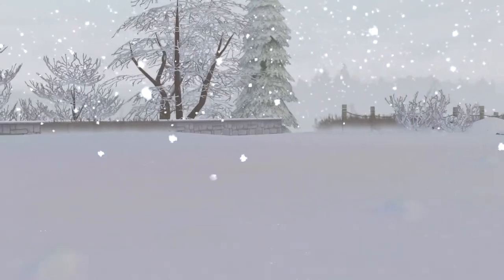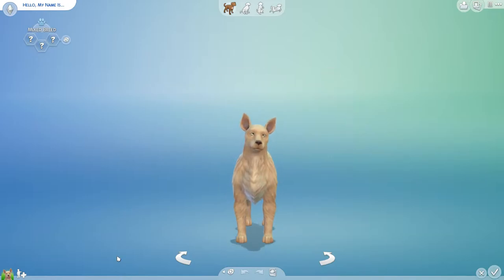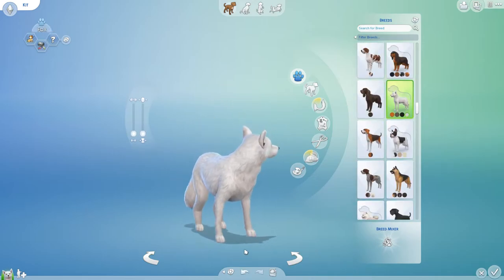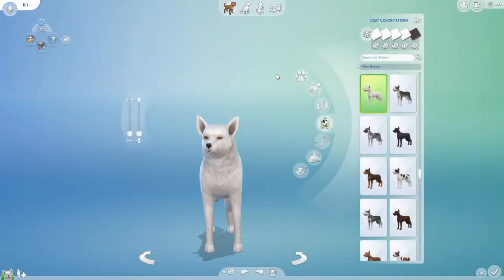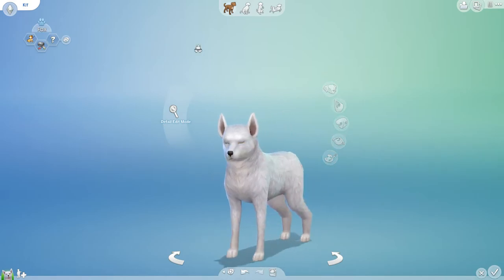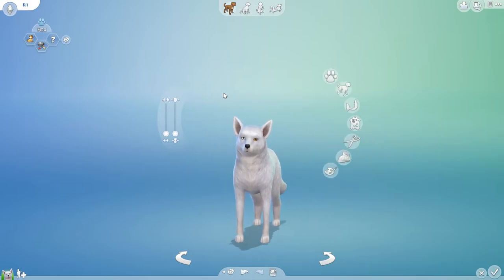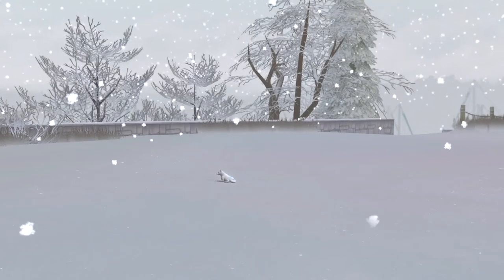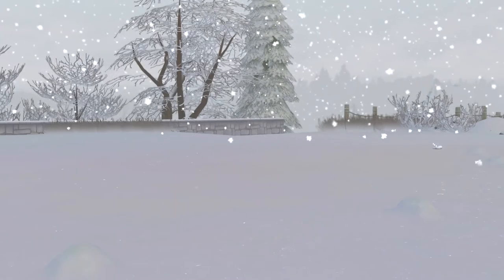Arctic Fox 🏔️ *Are you ready for Snowy Escape?* [Sims 4 - Create a Sim]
Join me as we create an arctic fox in preparation for... Sims 4: Snowy Escape! 🦊
Stick around as we discuss the Japanese Kitsune and other exciting ideas for my new Let's Play...

👑 About Me:
Hello, dreamers! My name is Belle and I'm a Sims 4 player. In addition to that, I'm an avid reader so I love to play around with stories and explore my different sims characters to the max.

🎥 My Videos:
My videos are not made for children and not always suitable for under 13s. As I create different stories, I cannot guarantee that we won't be exploring mature themes, language and content.